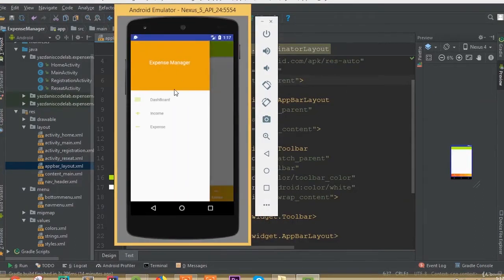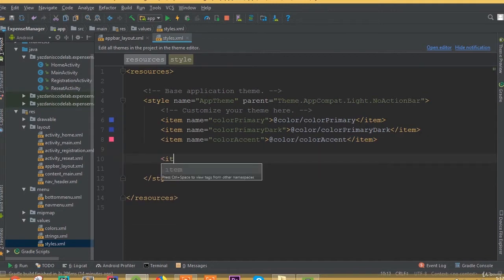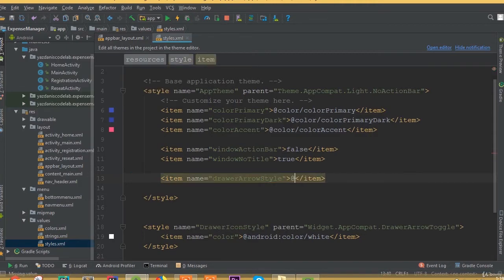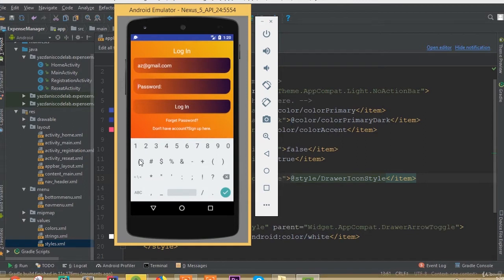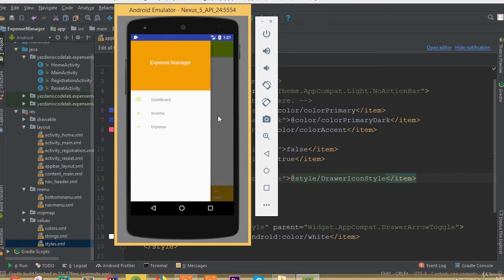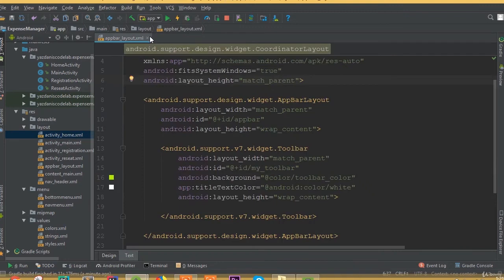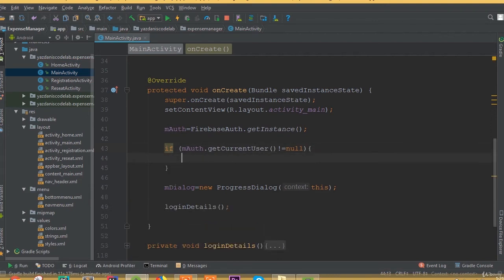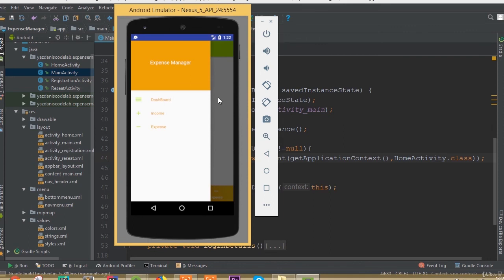Expense Manager App - Part 11 | Solve Navigation Icon Issue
In this tutorial, we will learn how to Solve Navigation Icon Issue